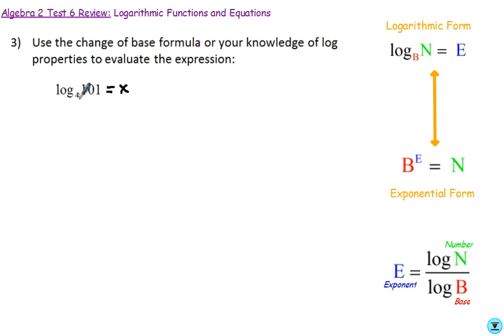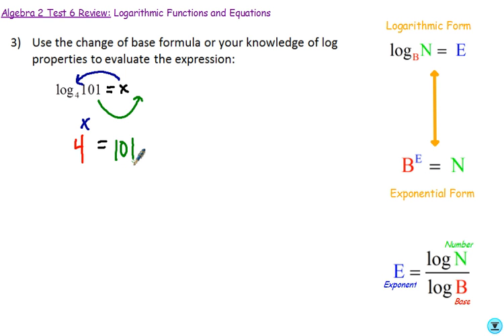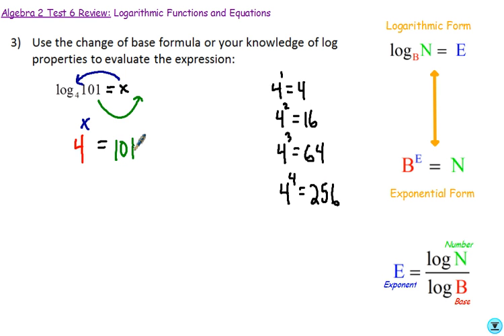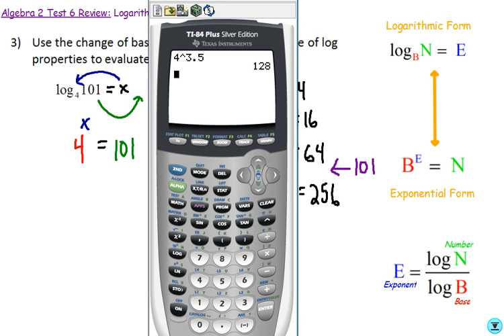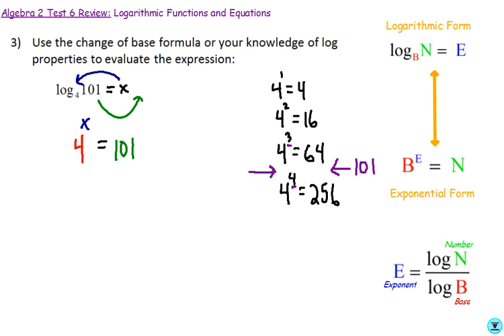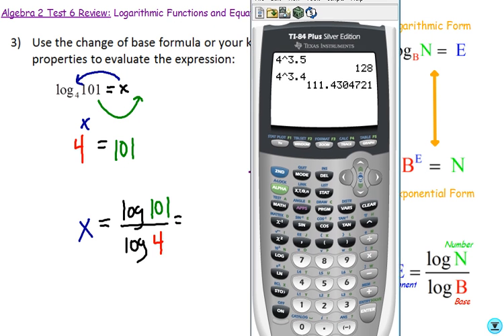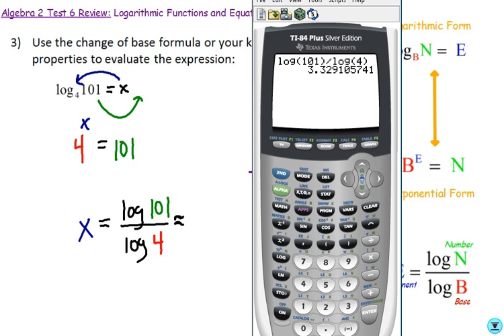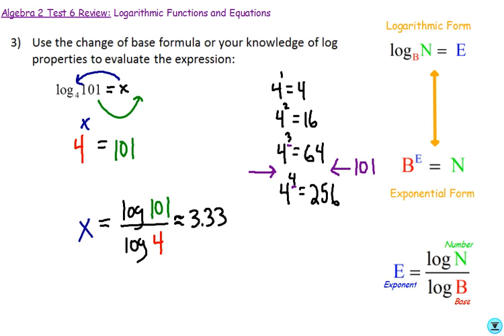Math 3 Test 4 # 3 (Change of Base Formula)